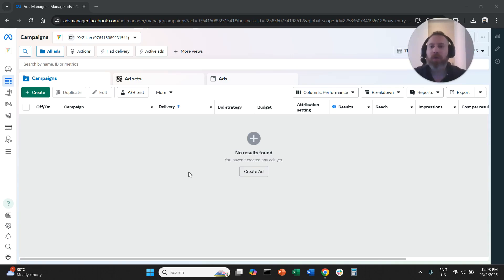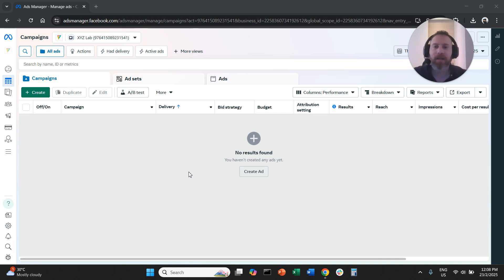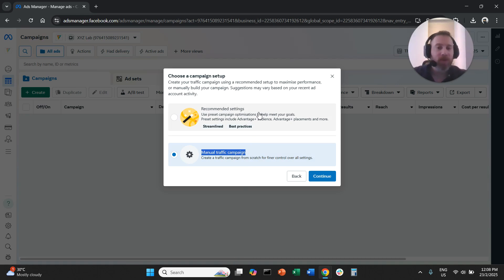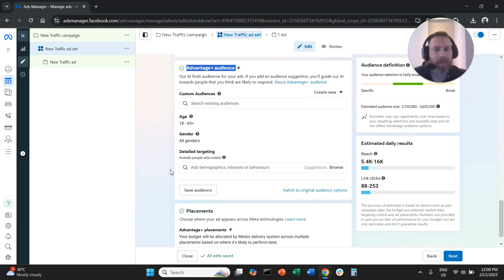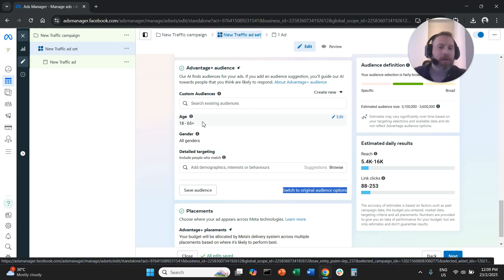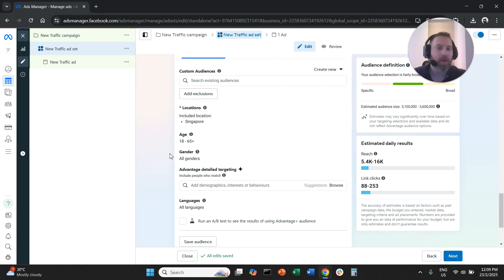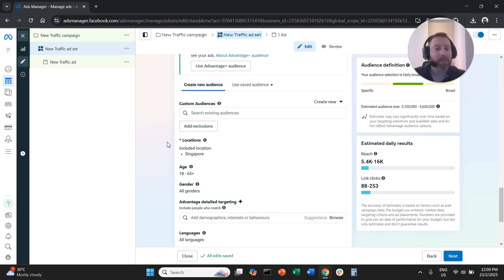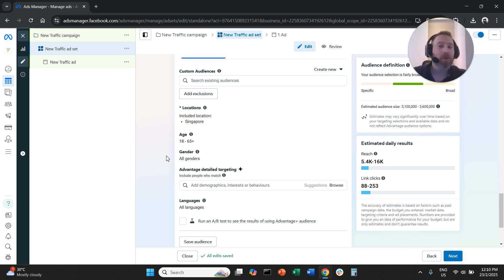How to Switch from Advantage+ to Original Audience Targeting in Meta Ads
1) Create a new campaign
2) Go with a manual setup (do NOT choose Recommended settings)
3) At the Ad Set level, under Advantage+ audience select "Switch to original audience options" (blue hyperlinked line under Advantage+ audience)